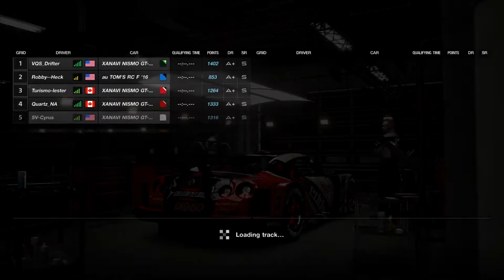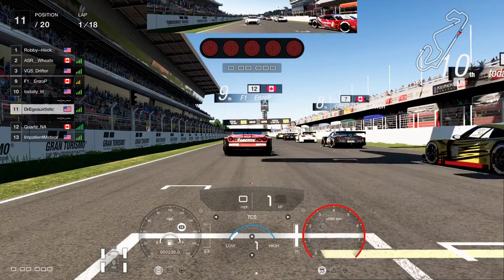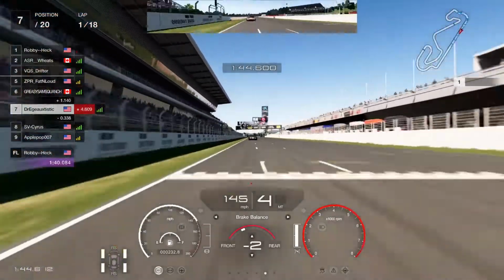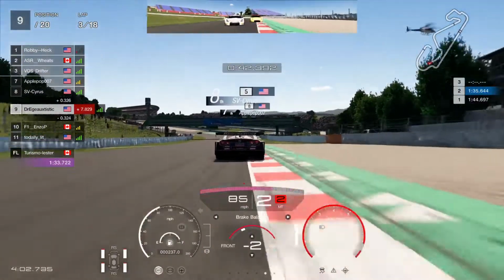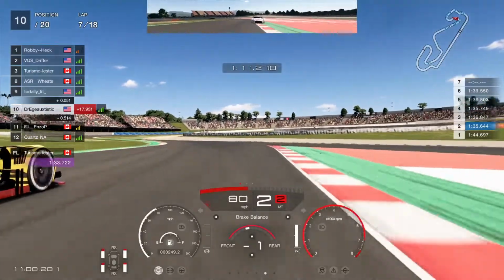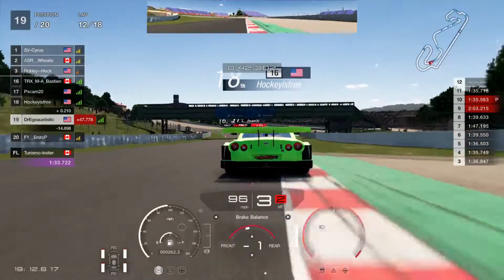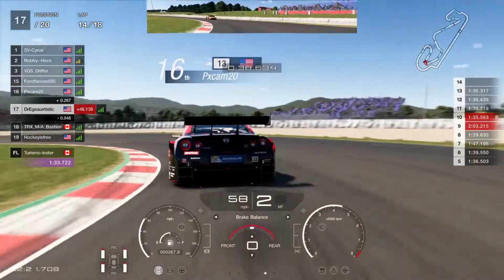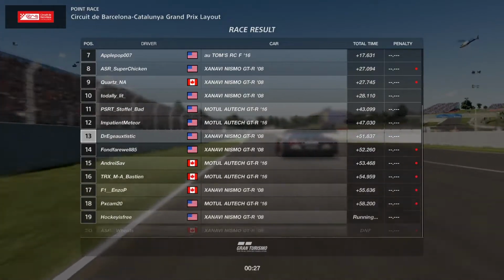GT Sport: Thirsty Racing in the 2021 FIA Nations Round 8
Looking to see how well the tune does on the 2008 Xavani Nissan GTR in a great lobby full of fast folks.  Its the 8th round of the 2021 FIA Nations on Gran Turismo Sport.  It will be a one stop for me since I didn't have enough time to practice tire saving due to all the tuning races.  As the race goes on, I see a few thirsty moves along with some great clean racing.